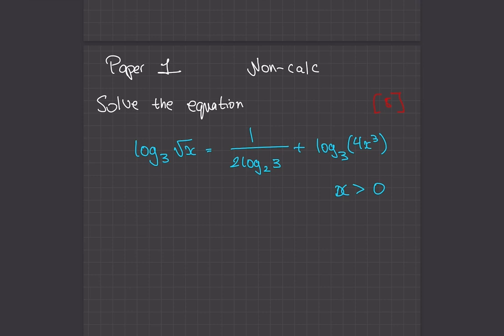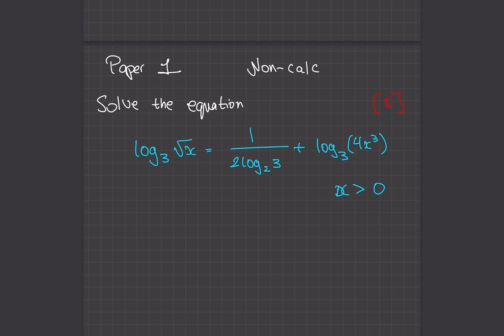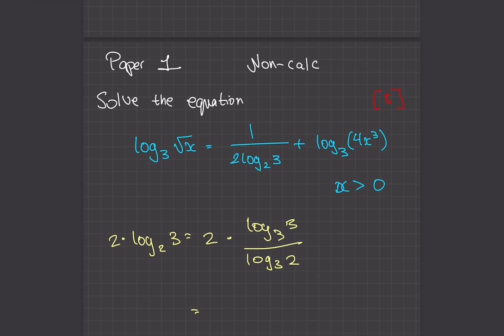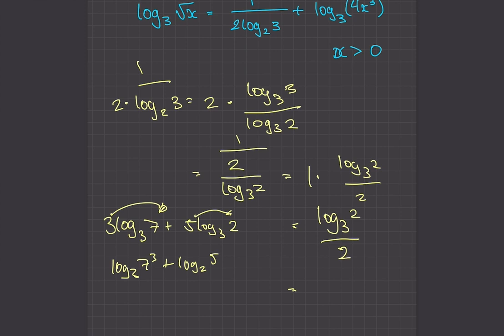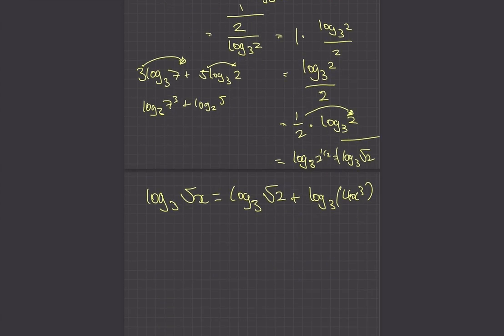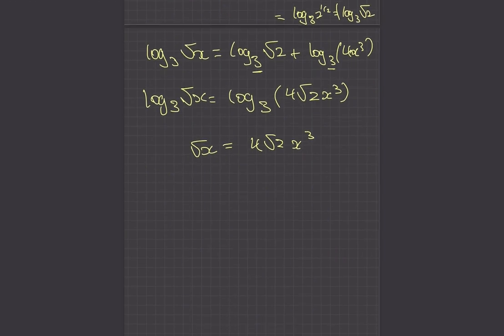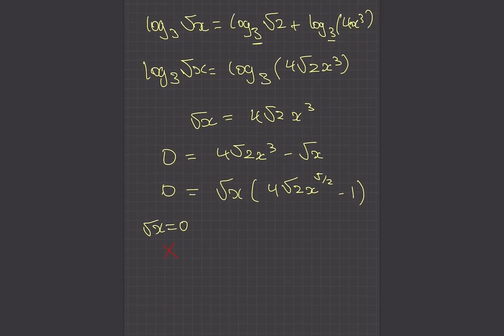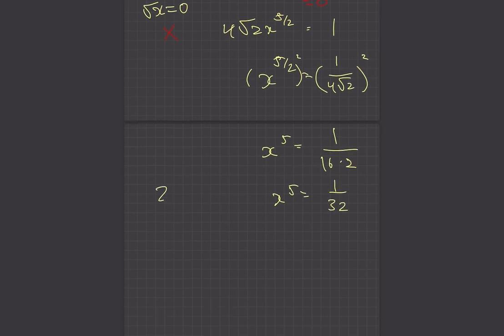IB AA Maths Section 1.7 - Logarithms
In this video, we tackle a topic which is notorious for confusing students: logarithms. While they may seem confusing and difficult to grasp, logarithms, when explained well, can be intuitive and are a key part of the maths syllabus, popping up in different areas of maths such as algebra, calculus and sequences. You should attempt the question before watching the video, and rewatch any segments that do not make sense. This question challenges students in all areas of logarithms, from change of base to basic log laws. Good luck, and let us know if there are any topics that you would like covered in the future!